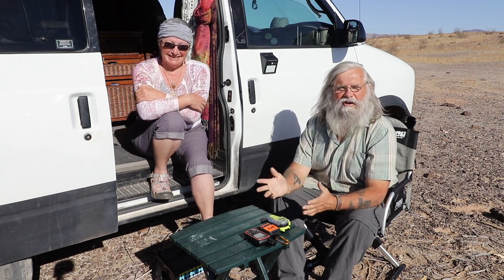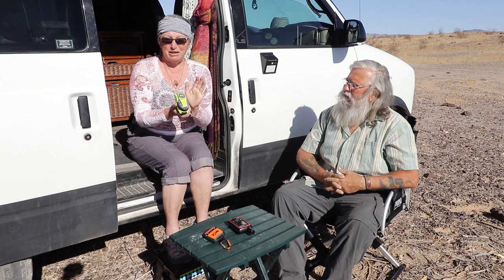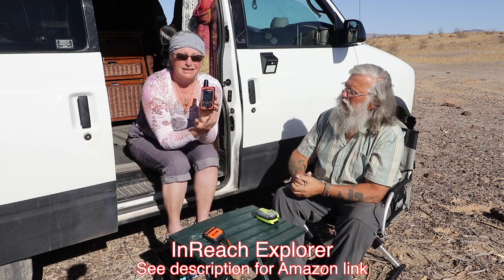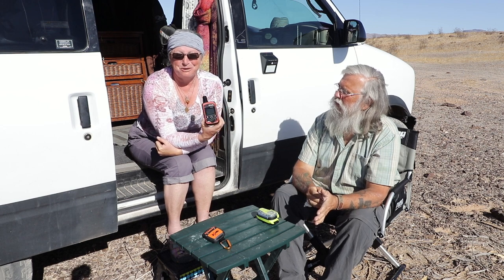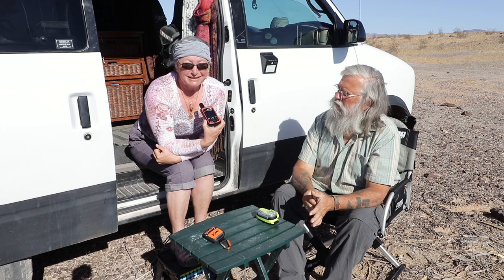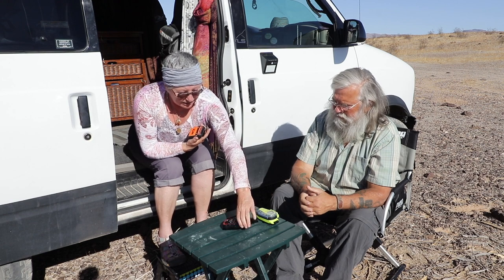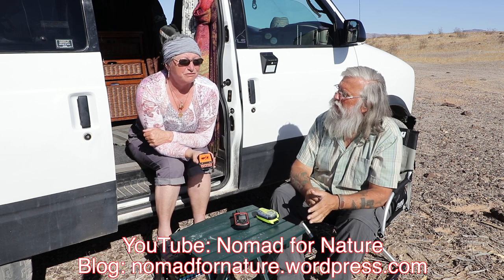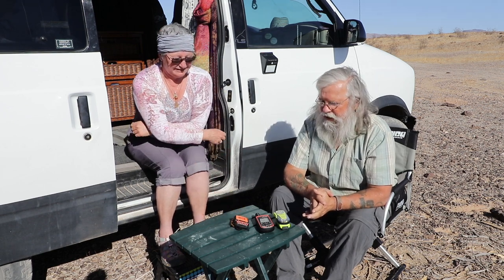Emergency Beacon Final Review: Spot, InReach, PLB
In today's video, Roxy and I do a final review of the three Emergency Beacons she has been testing for the last year: Spot Gen 3, InReach and an ACR PLB (Personal Locator Beacon).

~Power Stations
~12V Batteries
~Portable Solar Panels
~Hard Solar Panels
~Gas and Dual Fuel Generators
~Air Conditioner Units
~Pop Up Tents